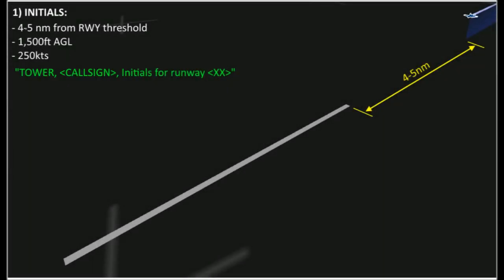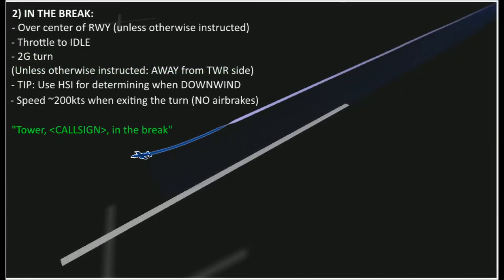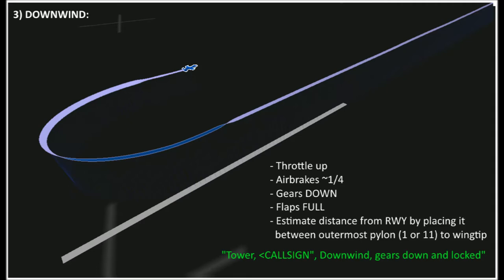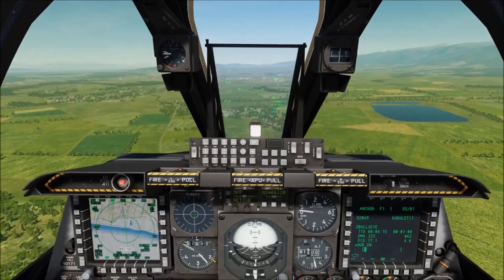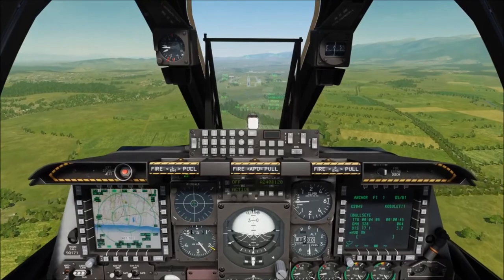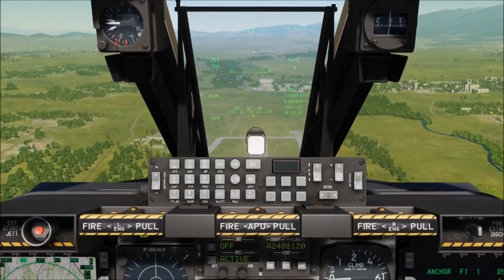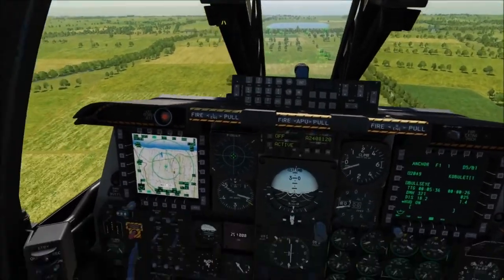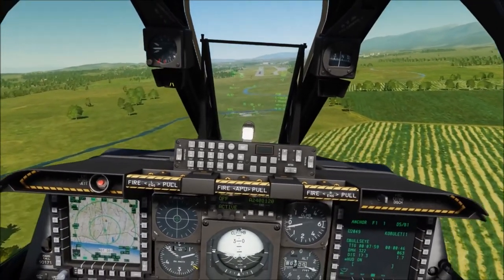Overhead Break (OHB) Approach for A-10C (DCS)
This video covers the basics of OHB (Overhead Break) approach done with A-10Cs